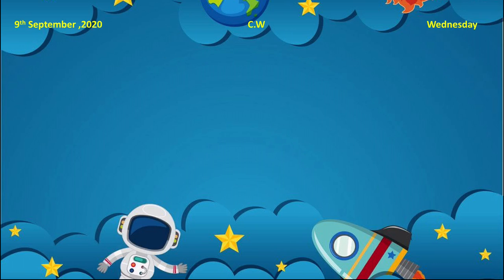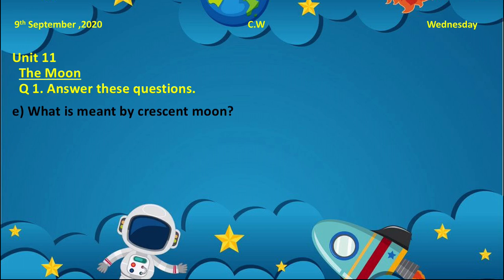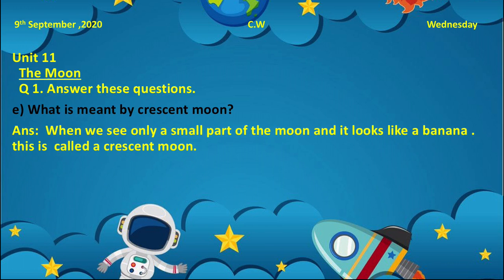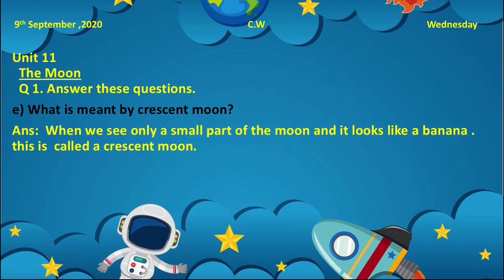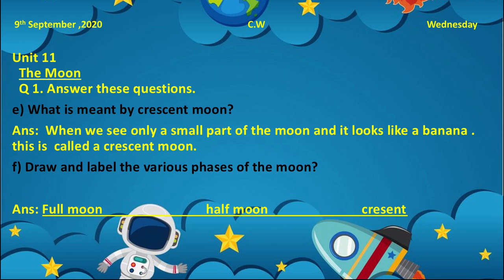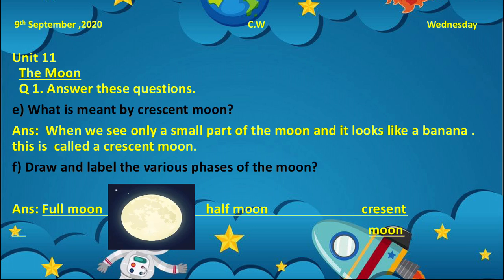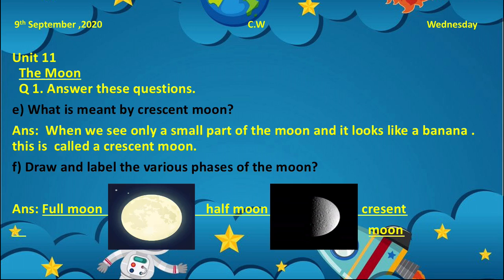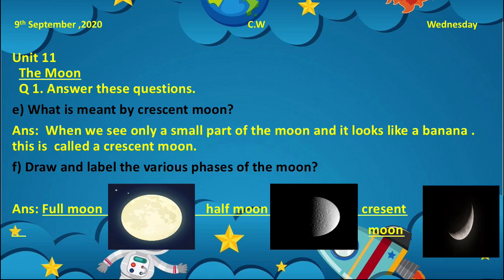Grade 2 Science Unit 11: The Moon (Q e & f)